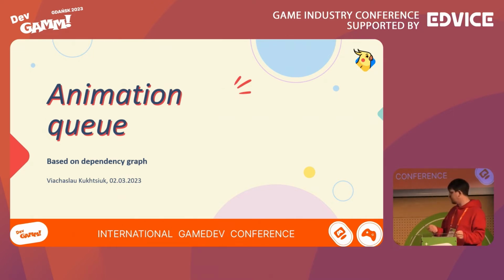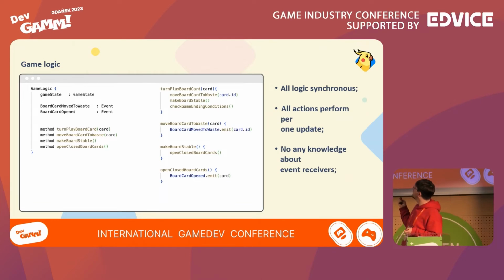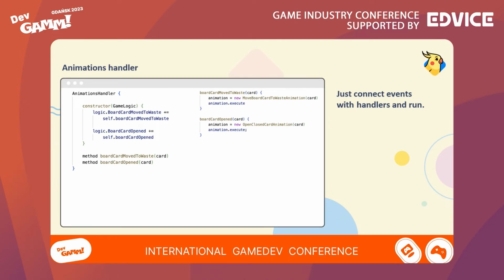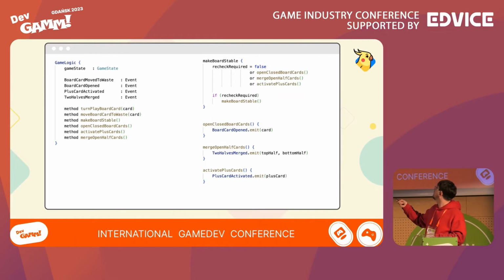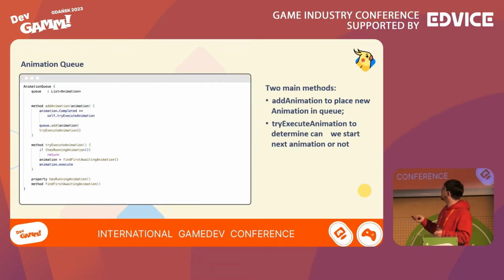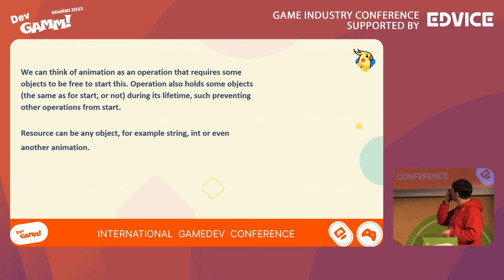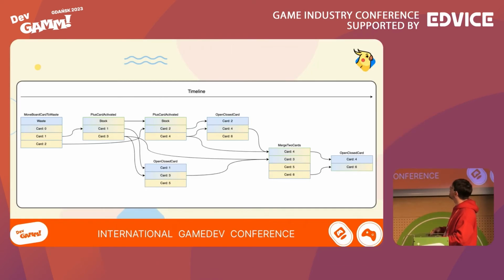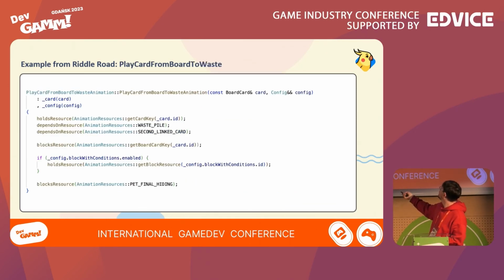Animations queue based on dependency graphs / Viachaslau Kukhtsiuk (Glera Games)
In this talk speaker shows how they manage our animations using dependency graph, ensuring dynamic Solitaire gameplay.